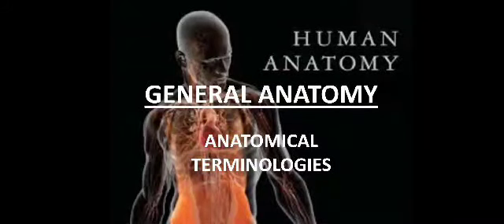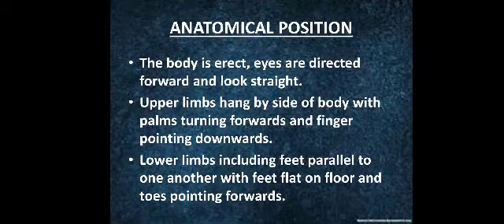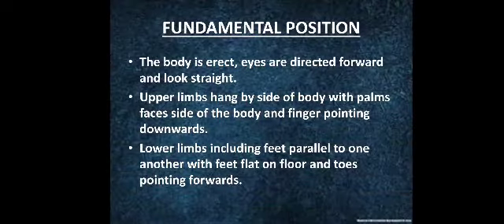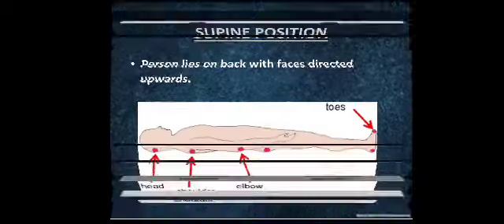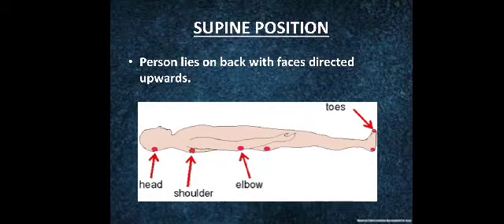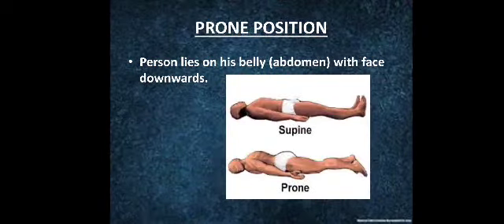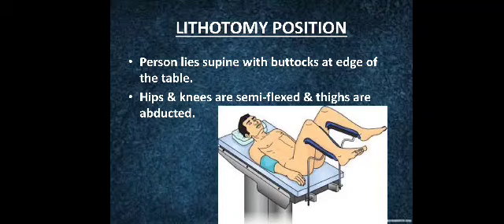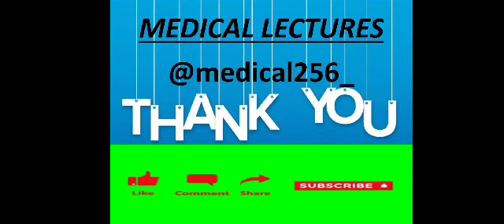ANATOMICAL POSITIONS (part 1)